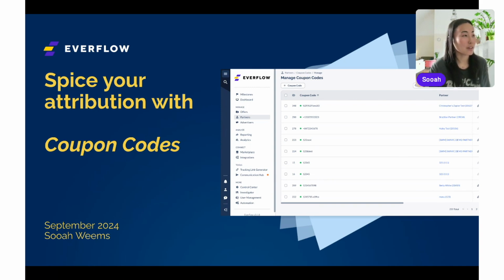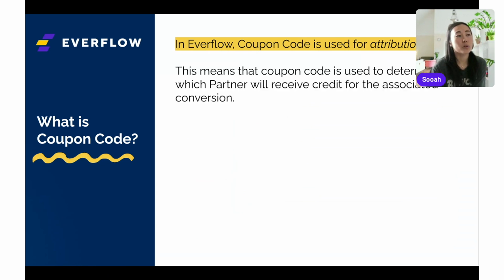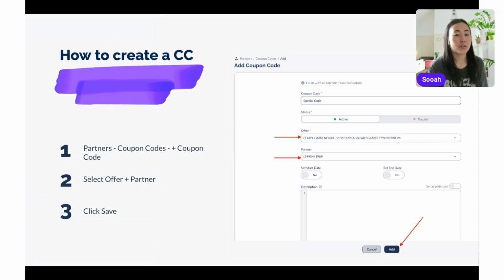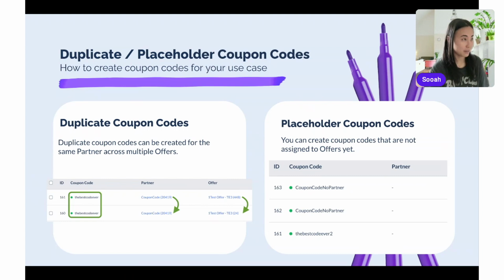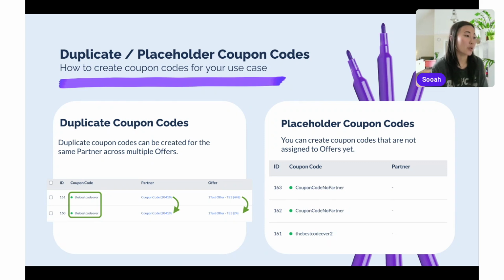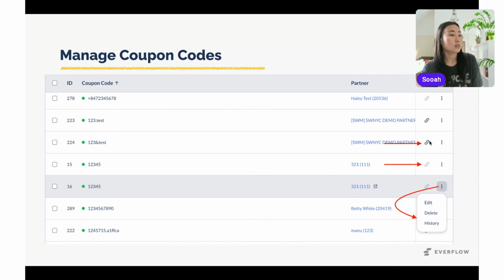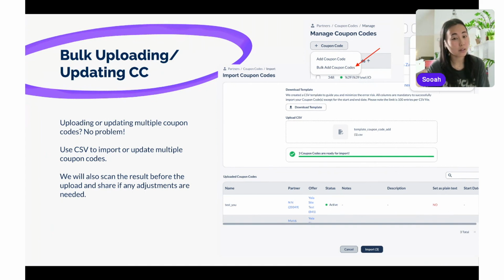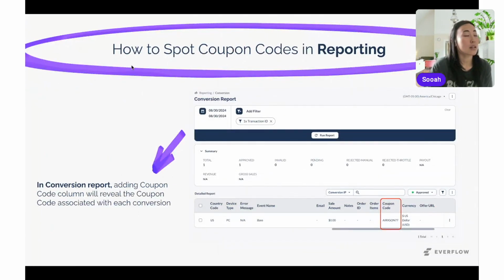Coupon Codes 101 | Webinars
## Everflow Tutorial: How to Use Coupon Codes for Attribution (Coupon Tracking 101)

Unlock a powerful attribution method perfect for influencer marketing, podcasts, and other channels where tracking links aren't always feasible. This comprehensive webinar, "Coupon Codes 101," is your complete guide to setting up and leveraging coupon code tracking within the Everflow platform.

Join Everflow expert Sooah Weems as she breaks down exactly what coupon codes are used for in Everflow—hint: it's all about attribution! Learn the step-by-step process for creating, managing, and even bulk uploading coupon codes. We'll show you how to assign codes to specific partners and offers, and most importantly, how to track their performance in your reports to get a clear view of the conversions they are driving.

-   **What is Coupon Code Tracking?:** Understand how coupon codes are used for attribution in Everflow to credit partners for conversions without relying on a click.
-   **Creating & Managing Coupon Codes:** A step-by-step walkthrough on how to create a new coupon code, assign it to a partner and offer, and manage it from your dashboard.
-   **Duplicate & Placeholder Codes:** Discover the different use cases for creating duplicate codes for a single partner across multiple offers, or placeholder codes that are not yet assigned to a partner.
-   **Bulk Uploading & Updating:** Save time by learning how to use a CSV file to upload or update multiple coupon codes at once.
-   **Reporting on Coupon Performance:** Find out exactly where to spot coupon code data in your reports, including the Conversion Report and the Dynamic Nested Report, to analyze performance.